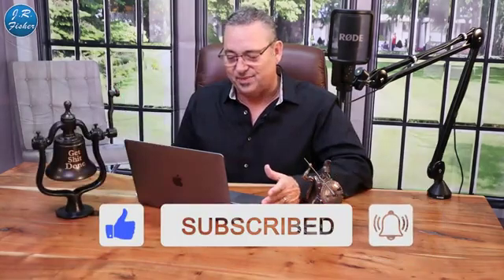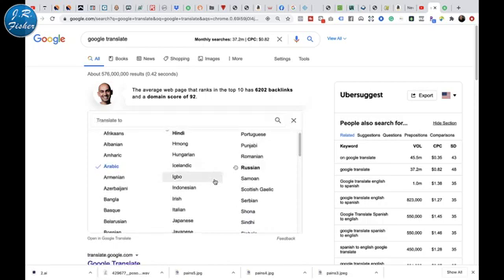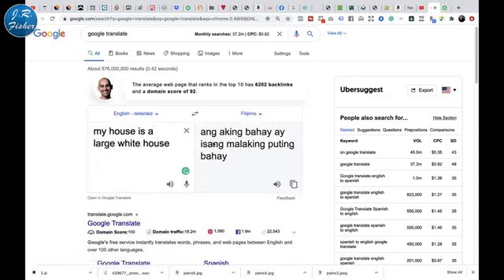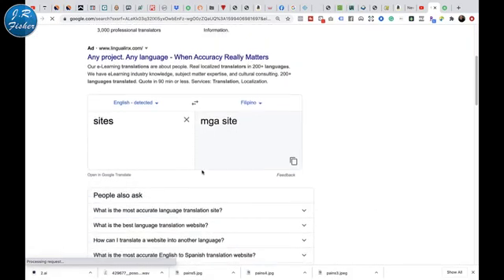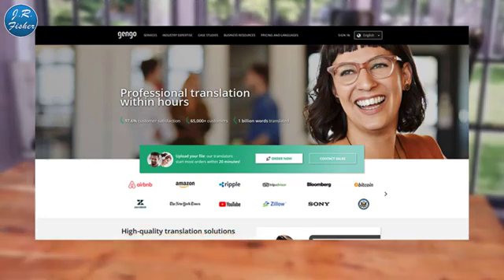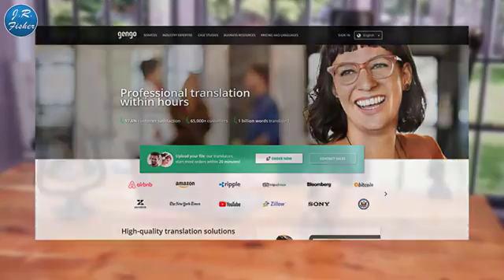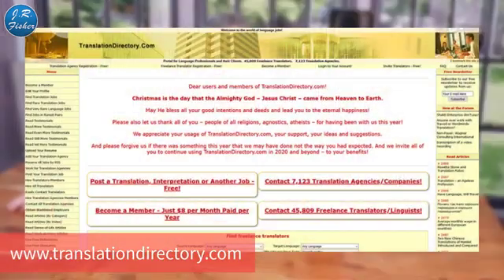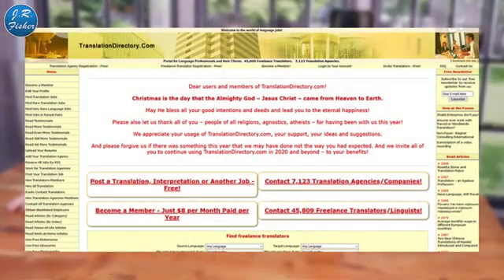how to earn $500 daily